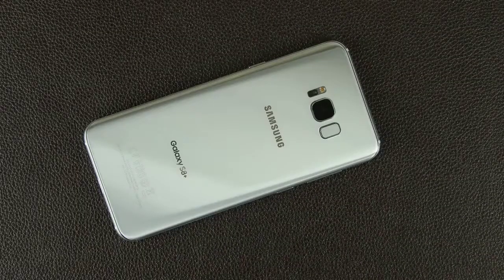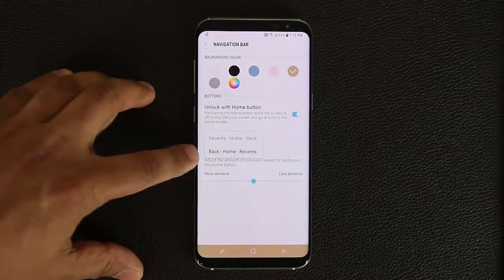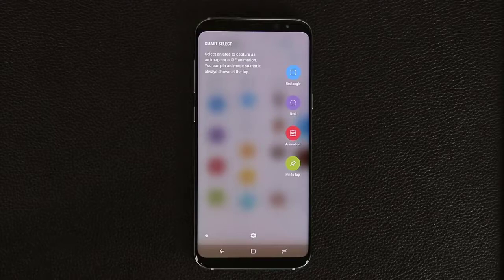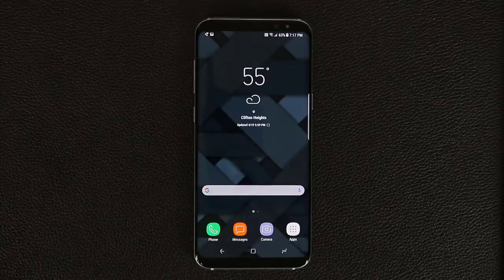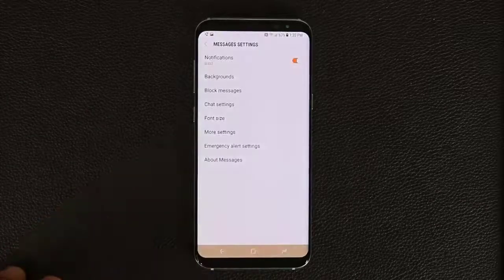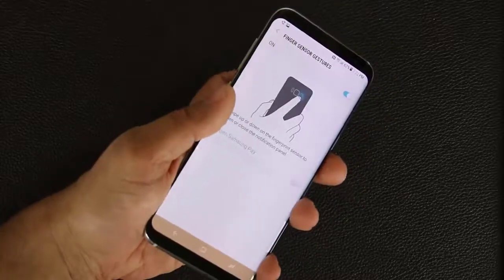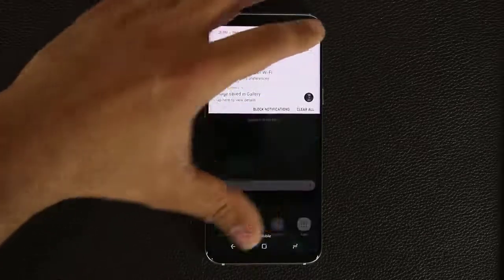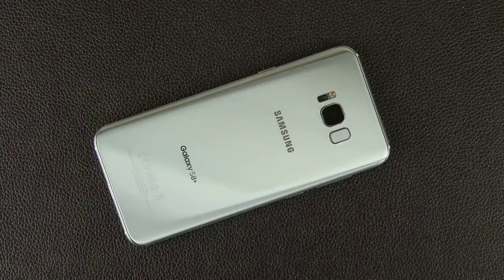GalaxyS8Nation 10 Samsung Galaxy S8+ Tips, Tricks & Hidden features